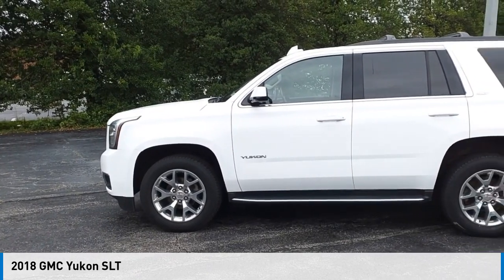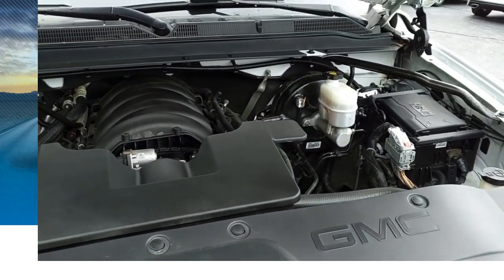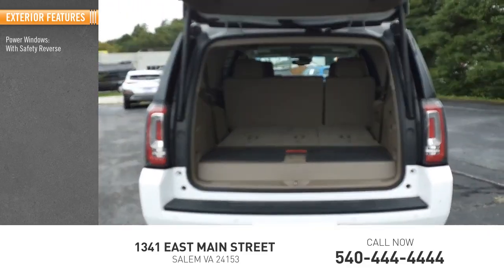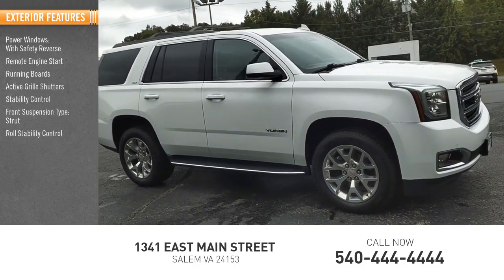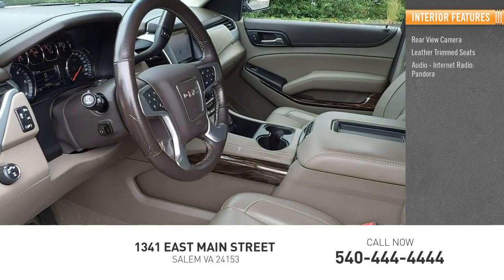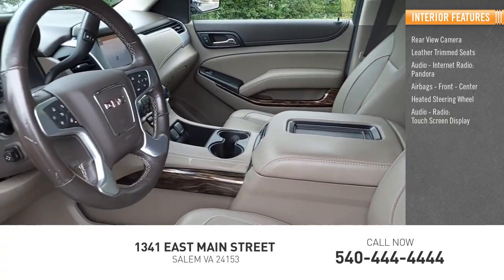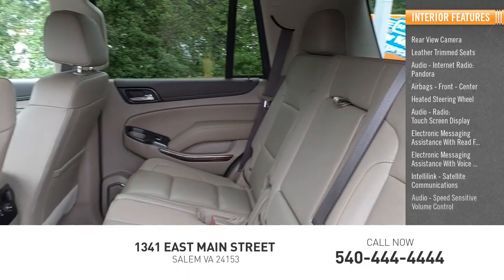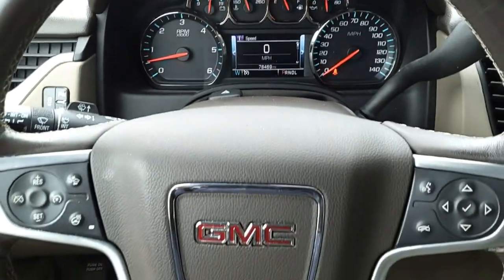2018 GMC Yukon Salem VA TG805136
2018 GMC Yukon SLT

Hart Motors
1341 East Main Street